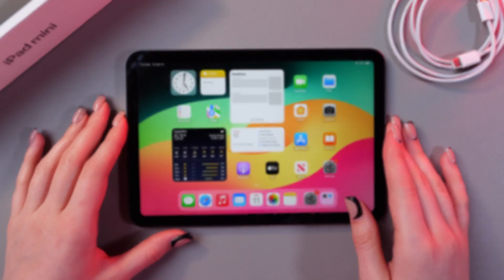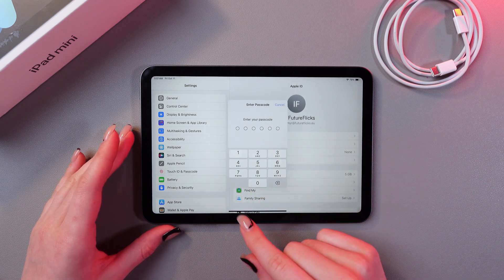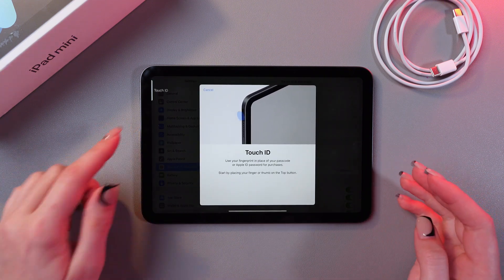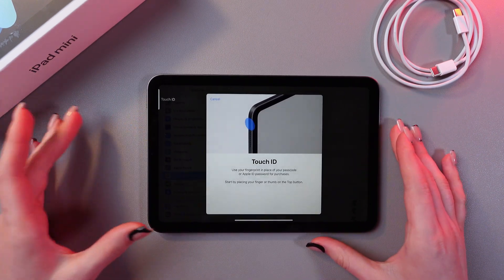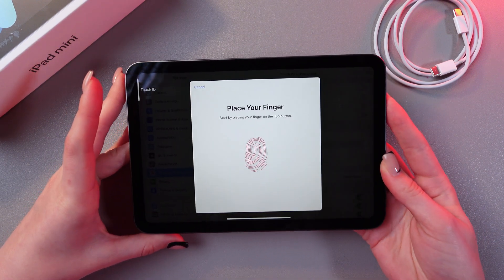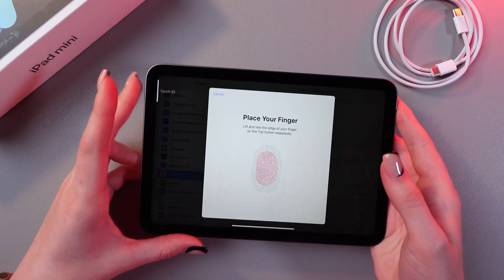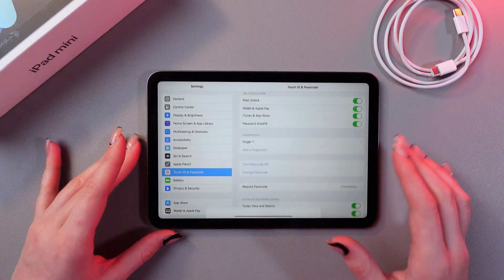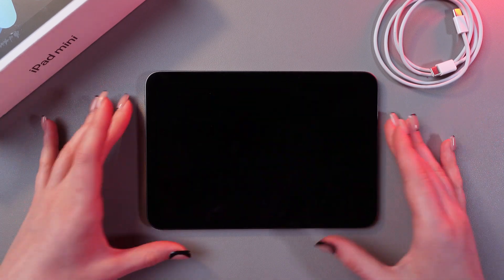How to Setup Fingerprint Password (Touch ID) on iPad Mini 6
Want to secure your iPad Mini 6 with a fingerprint password? This step-by-step guide will show you how to set up Touch ID for smooth and secure access. Learn how to register your fingerprint, manage saved prints, and ensure your device stays protected. Lock and unlock your device effortlessly with just a touch. A perfect blend of convenience and security awaits!